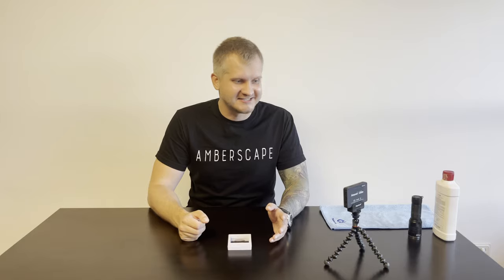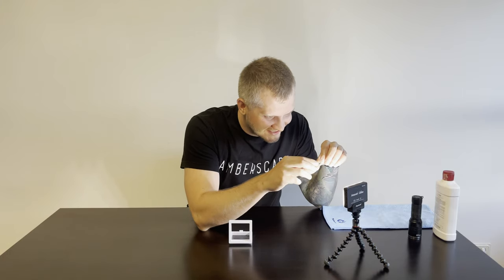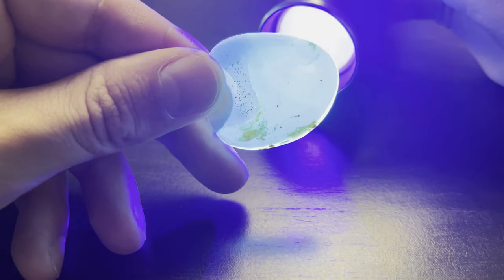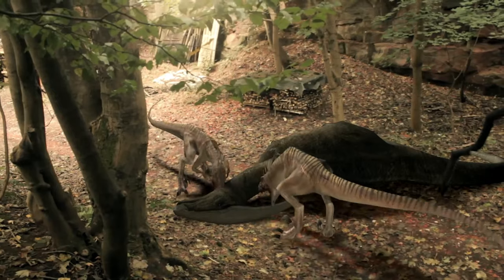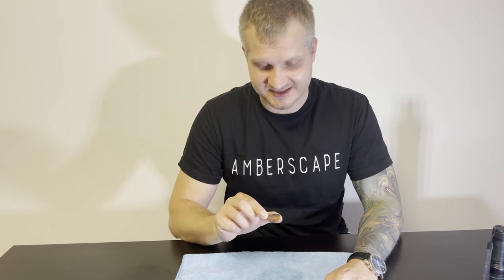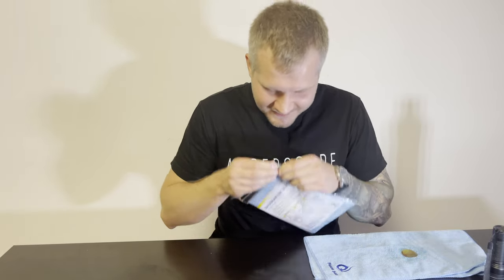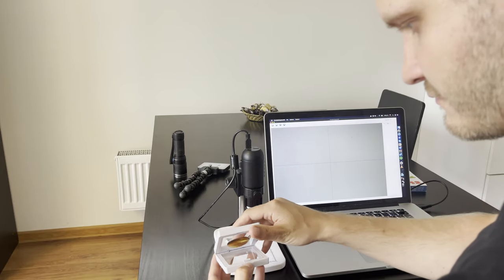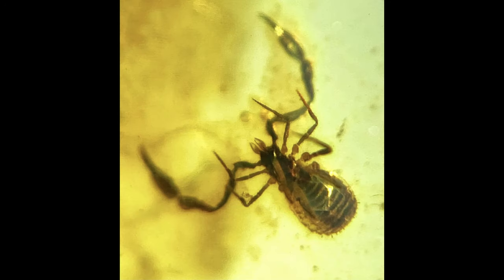Rare Pseudoscorpion in Burmese Amber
Few months ago i purchased piece of amber, and it arrived just yesterday! It contains rare super tiny arachnid in it - a pseudoscorpion. But not just any pseudoscorpion, but the one from the age of the dinosaurs. Its aged 99milion years old! (Yes i need to upgrade my photo taking equipment:( )